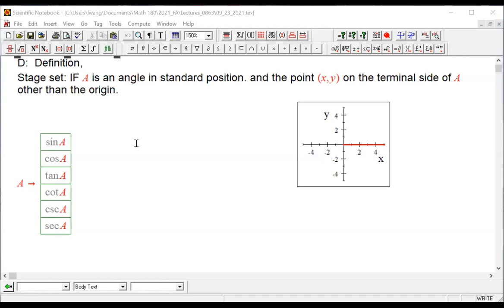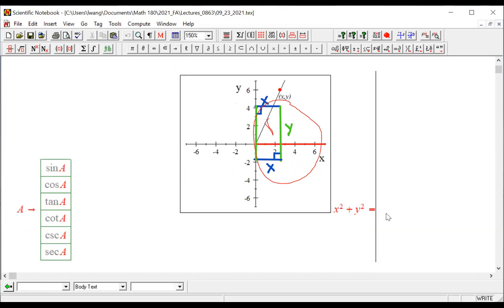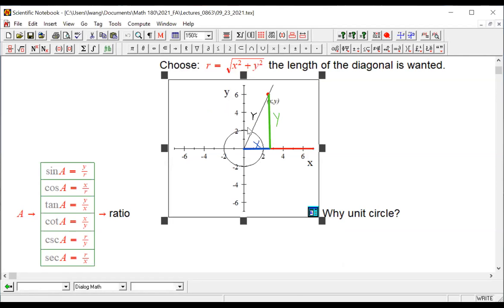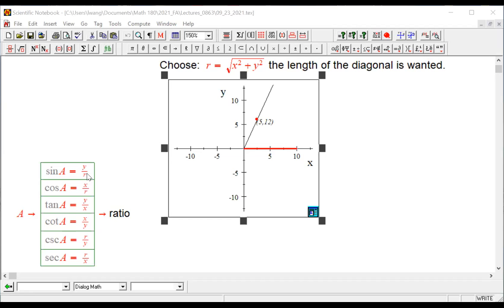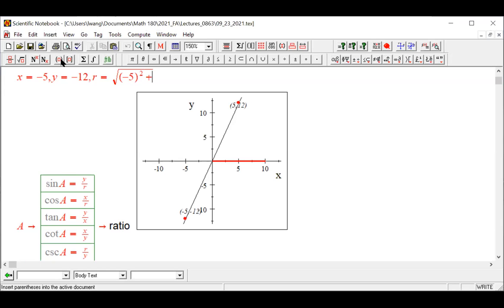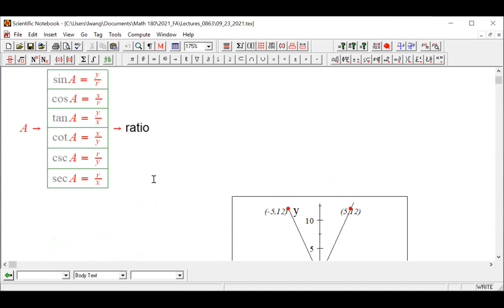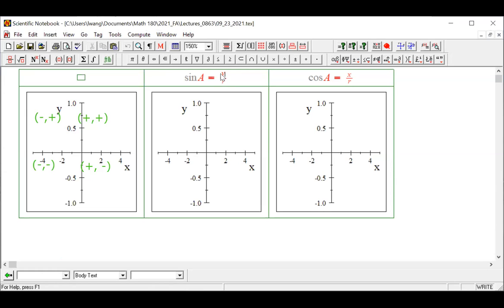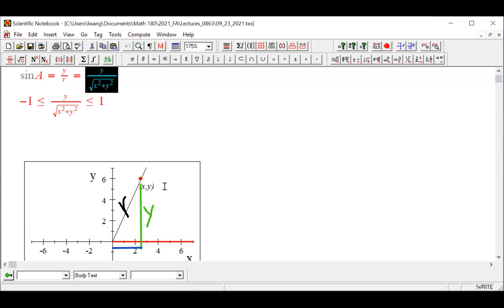09 23 2021 Dig in ARD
Dive into ARD